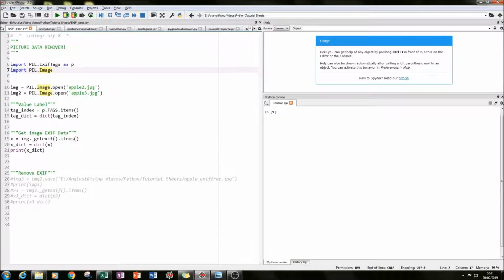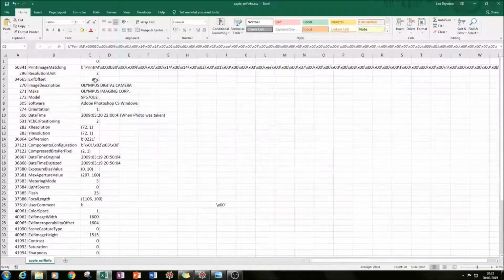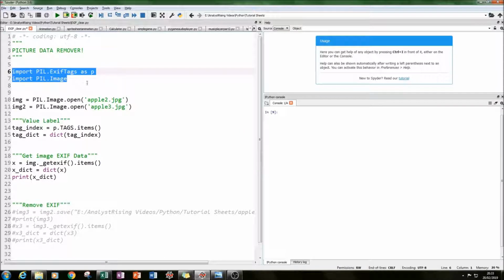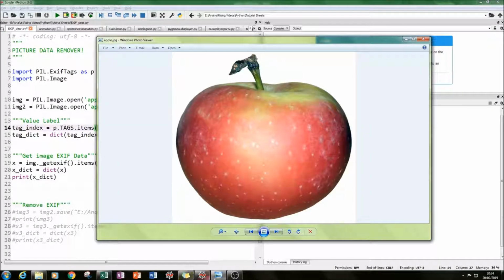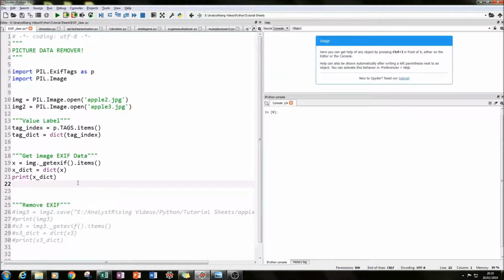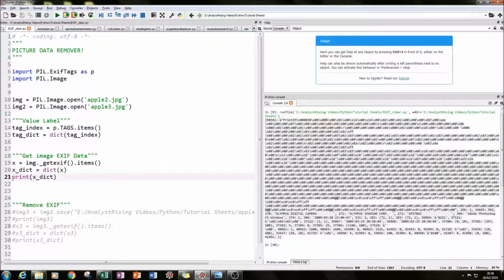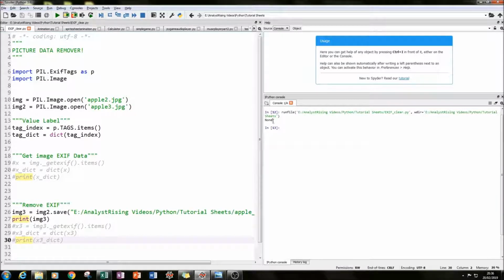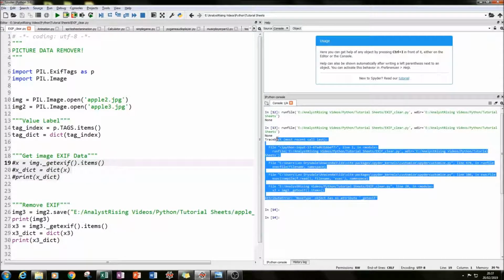Picture Metadata Removal Using Python!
In this tutorial I will be showing you how to remove hidden data that is stored in images. This is one of many great python tutorials that should get you well on your way to programming some amazing stuff!!

Order of Video:
00:00 - 01:46 = Introduction and Explanation
01:46 - 06:01 = Writing the Code
06:01 - END = Conclusion

PLEASE NOTE:
Most of my Python Tutorials are written through the use of Spyder in the Anaconda package.  Doing various things such as installing packages/modules may be different for you. Anaconda is free and easy to install.